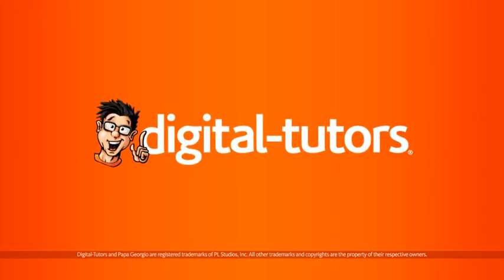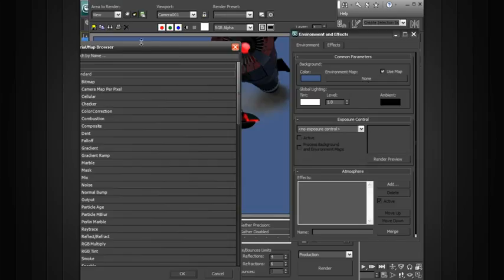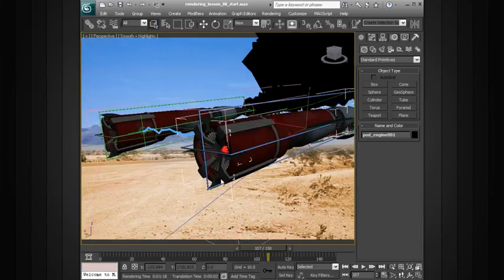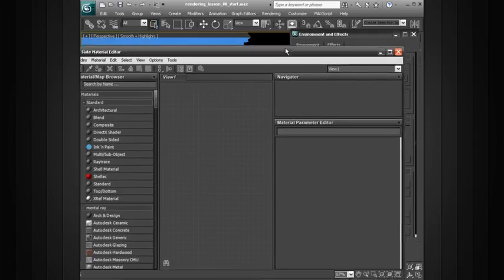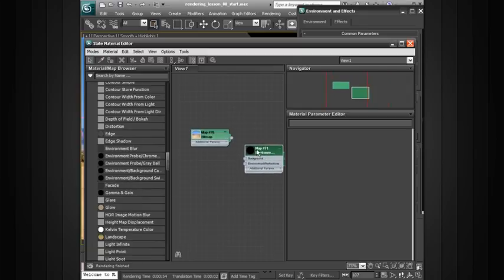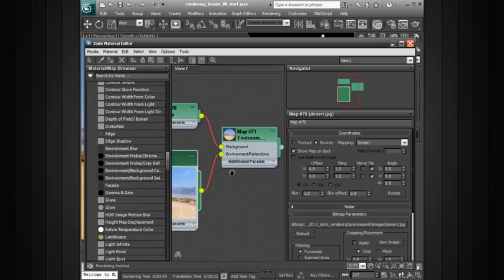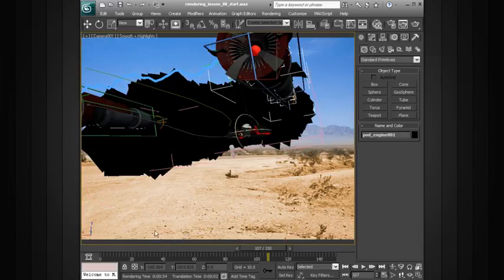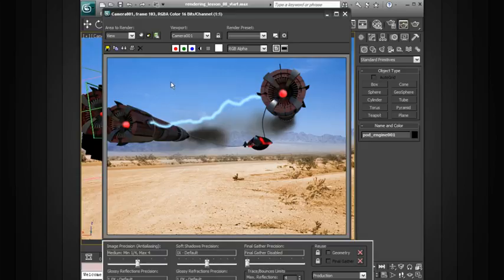3ds Max Tutorials Introduction to 3ds Max 2011 Tutorial 86